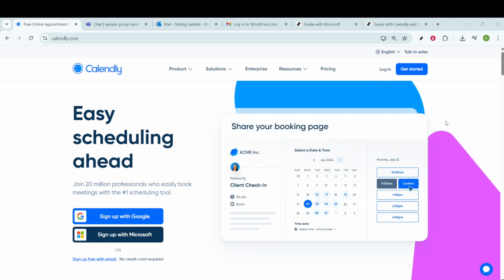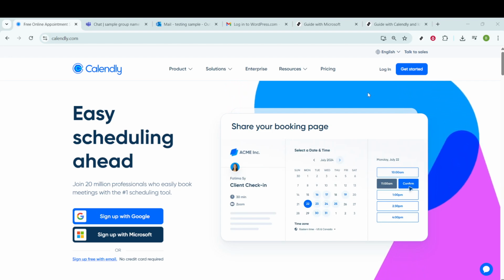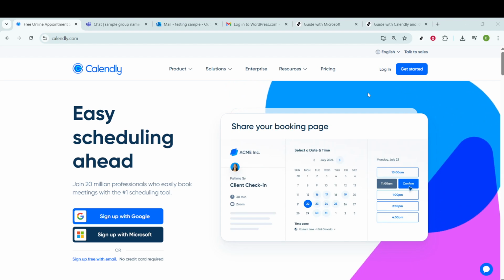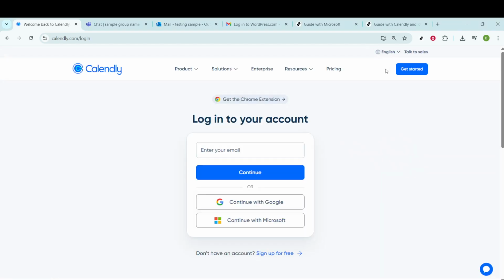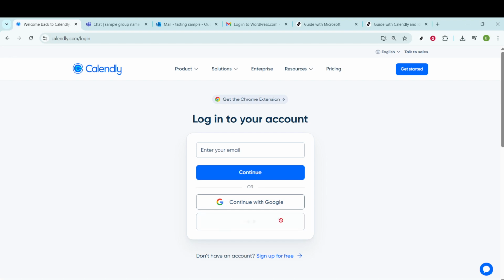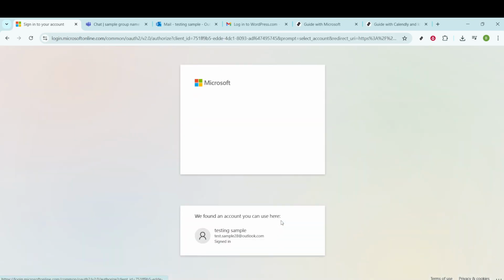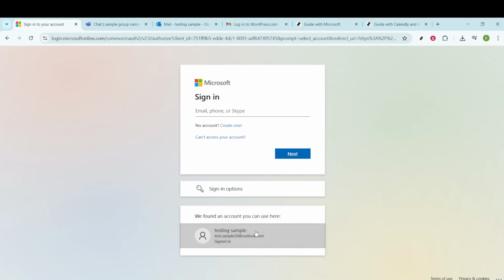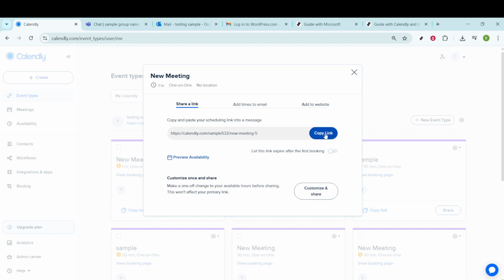How to Share Calendly Link [2026 Full Guide]